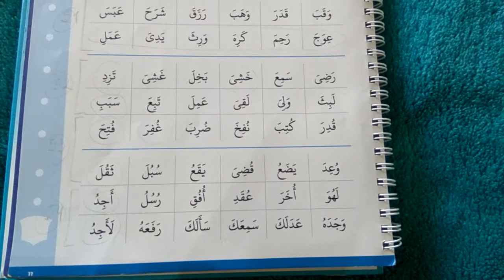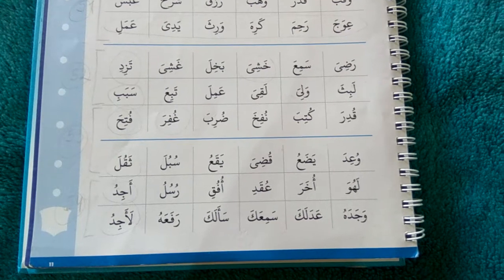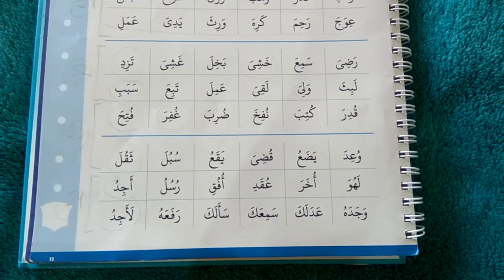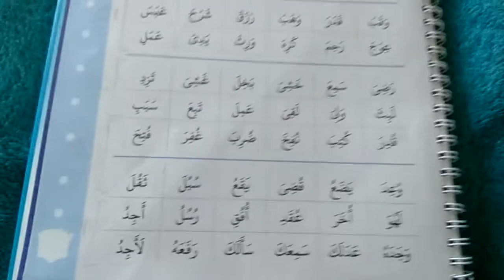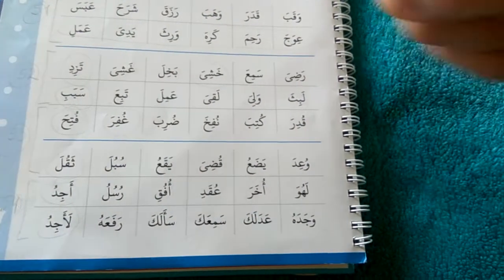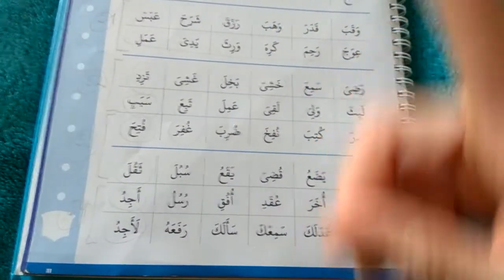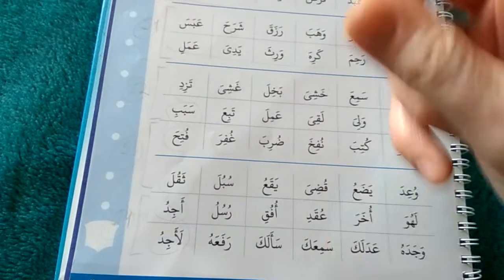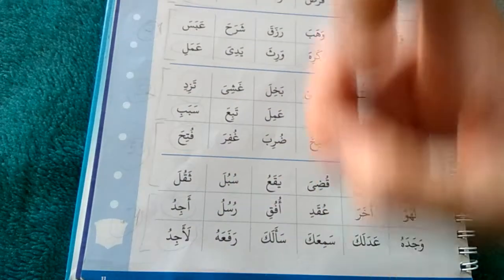How to help your child with Harakat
Your child does not quite get it yet how Harakat work? The younger children are, the more visual and kinesthetic support they need. Help your child to master the Harakat by helping them with showing Harakat with your fingers. ;)